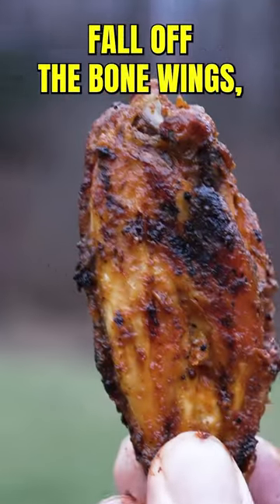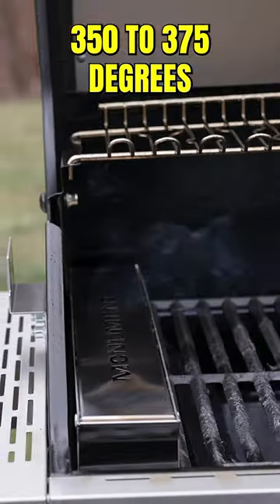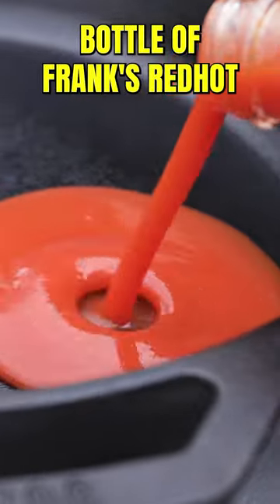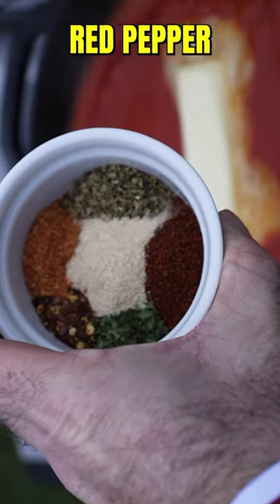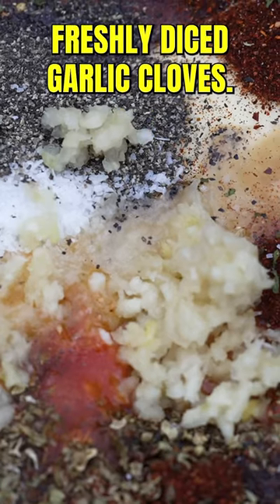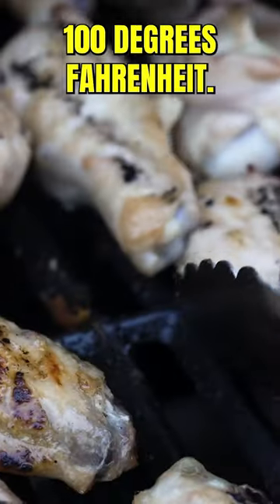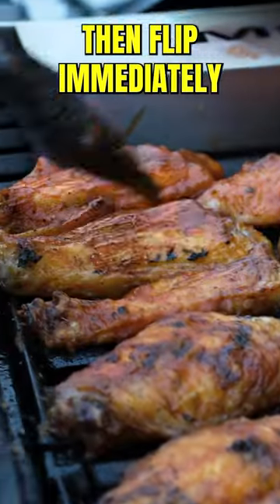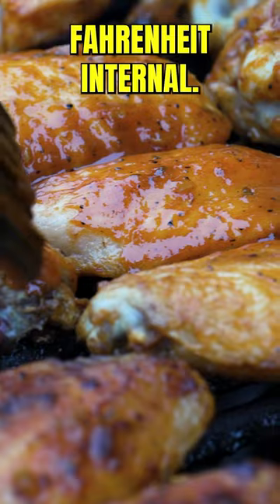Delicious, Spicy, Fall Off The Bone Wings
After decades of large quantity wing eating, these are the best wings on the planet. I have spoken.

Sauce Recipe:
23oz bottle @franksredhot ORIGINAL
1 stick of butter
2tsp chili powder
1tsp onion powder
1tsp parsley
1tsp oregano
1tsp smoked paprika
1/2 tsp red pepper flakes
6 garlic cloves diced